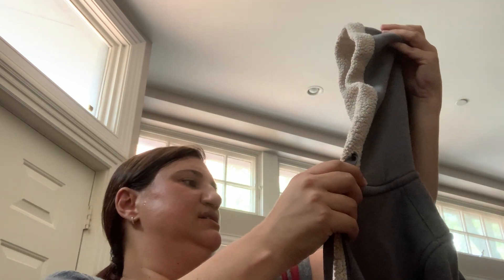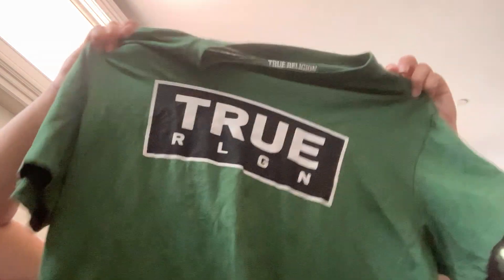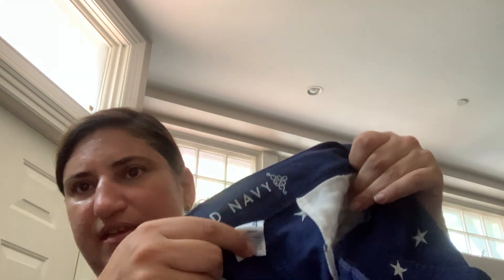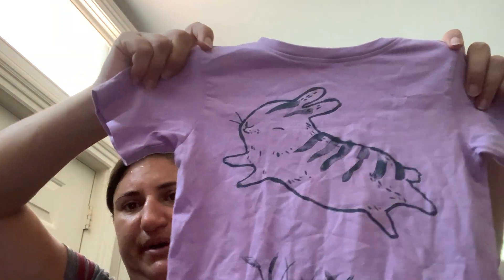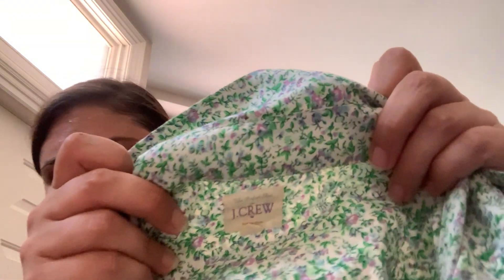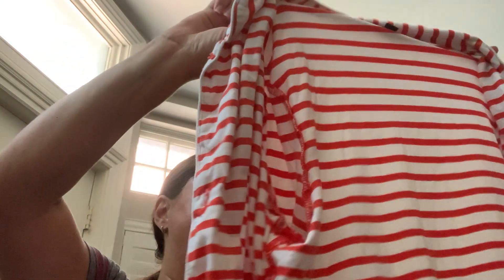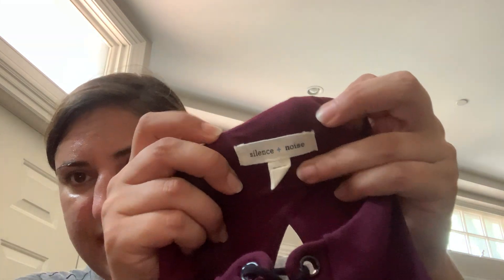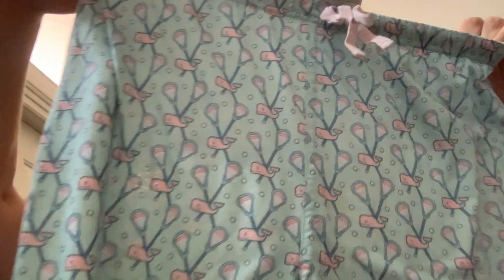$2 a pound haul from The Garment District in Cambridge.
Come see what I was able to dig up at the $2 a pound area at The Garment District in Cambridge.